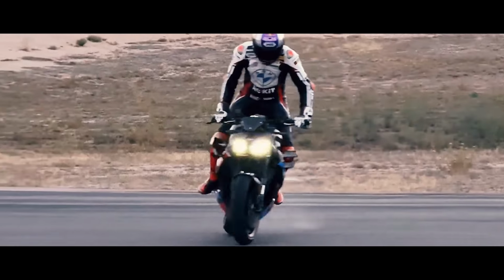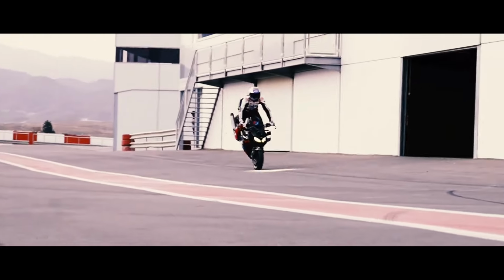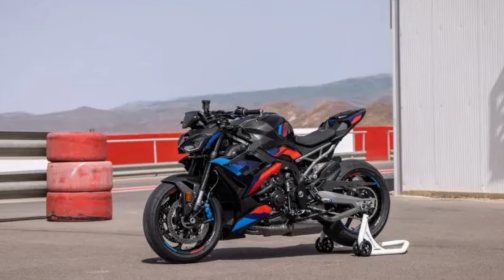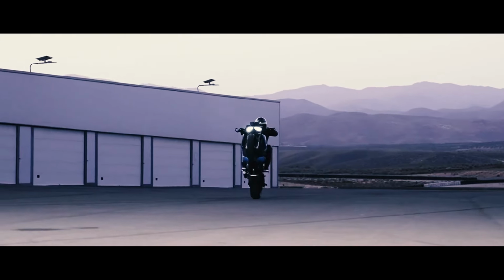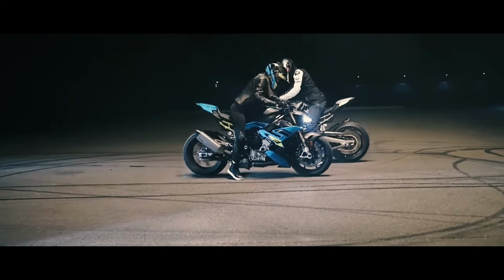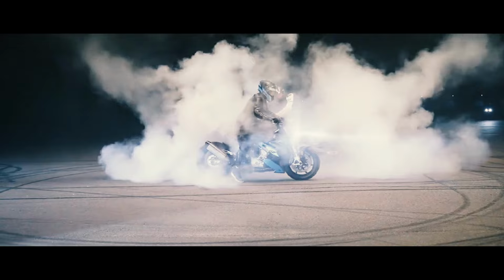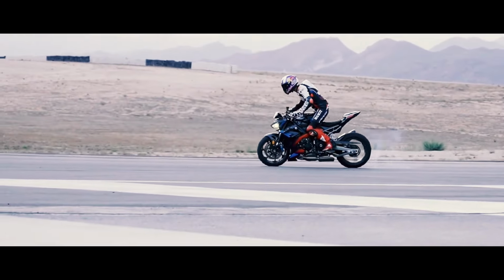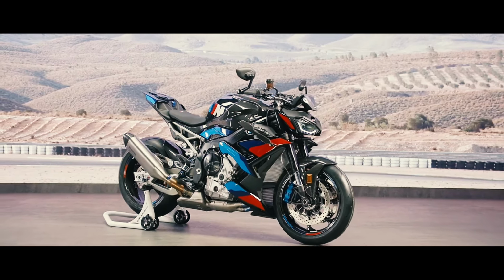New 2025 BMW M 1000 R and BMW S 1000 R — Revealed